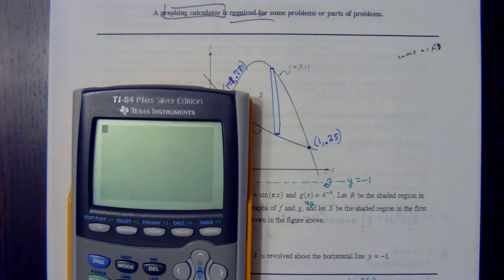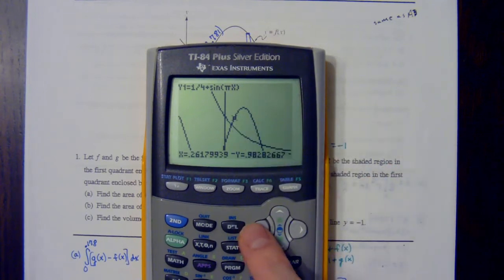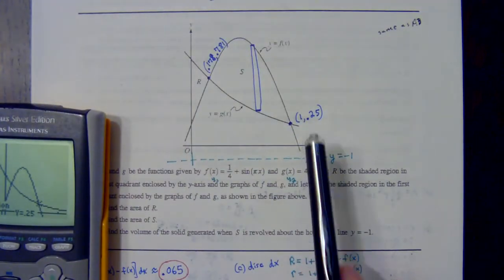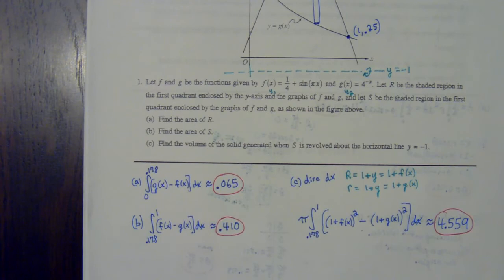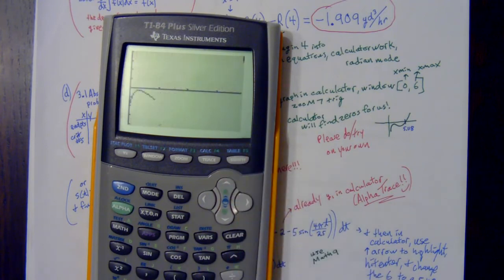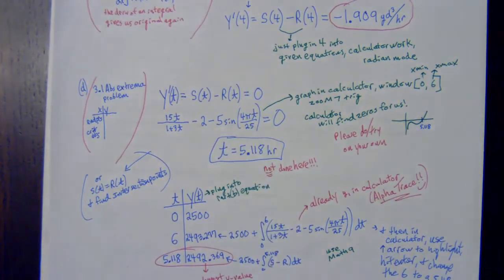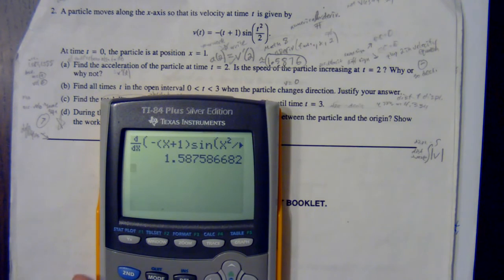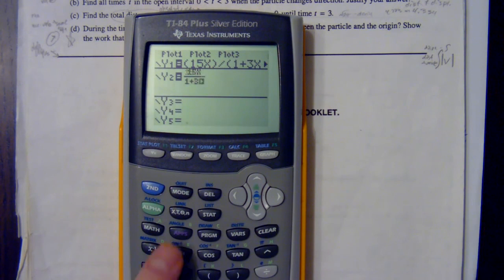Graphing Calculator-What need to be able to do on AP test